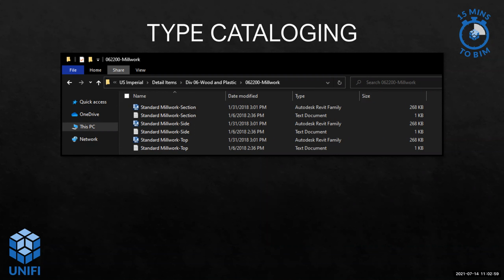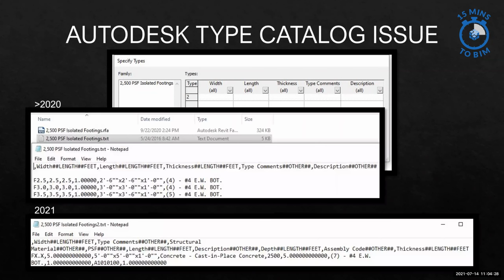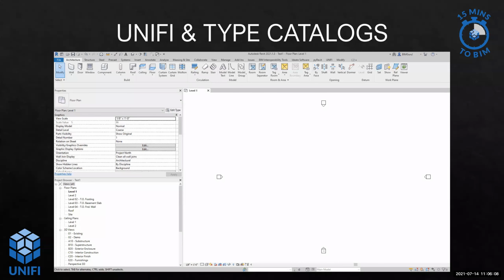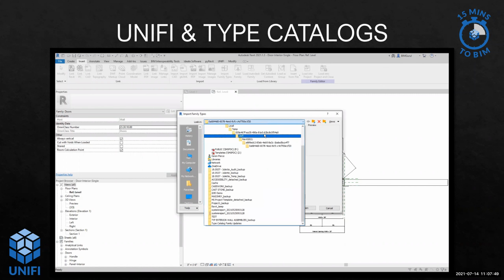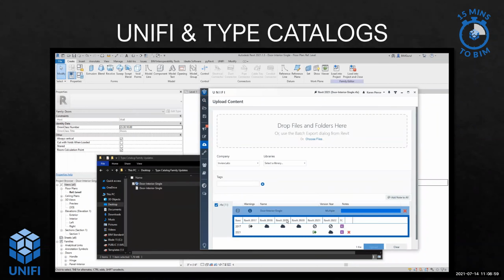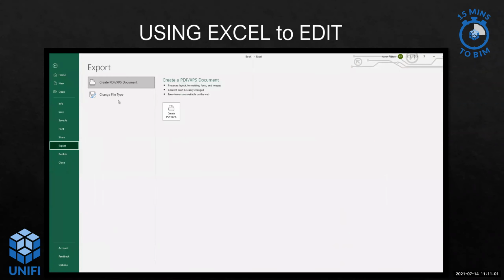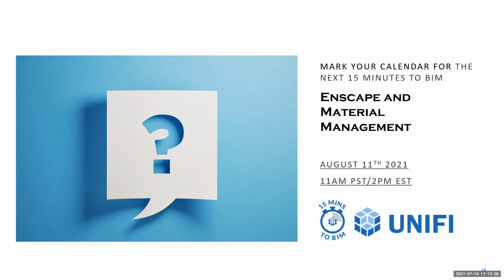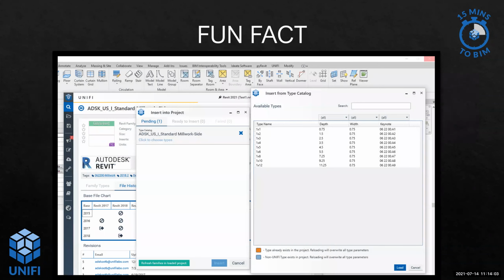15 Minutes to BIM: Type Cataloging